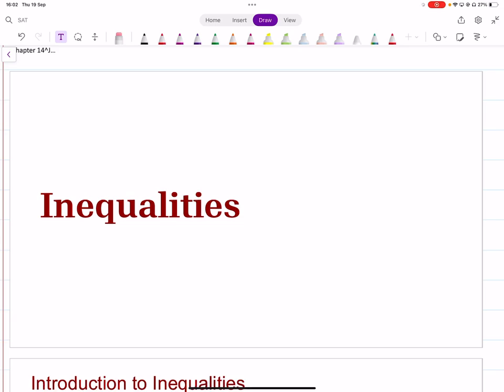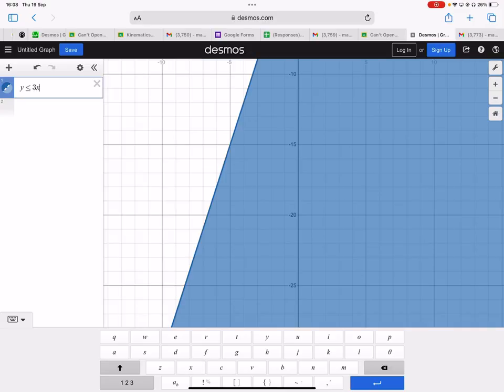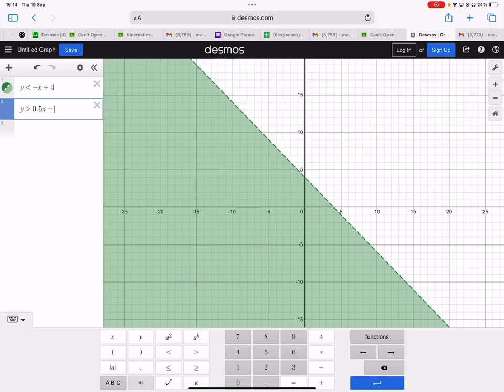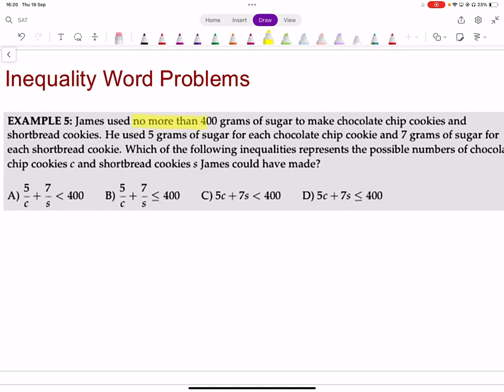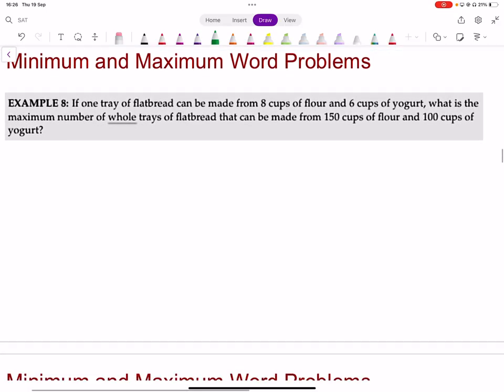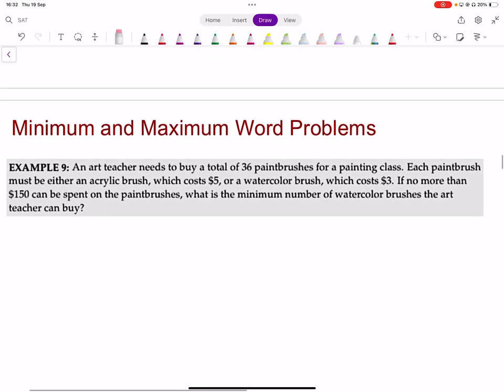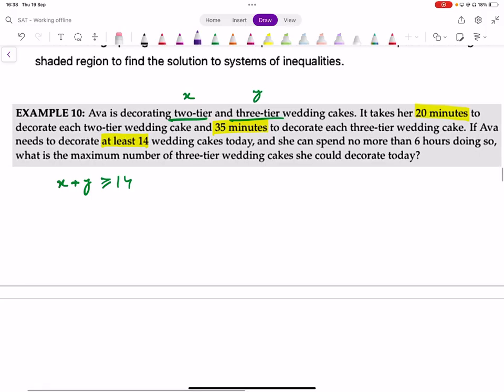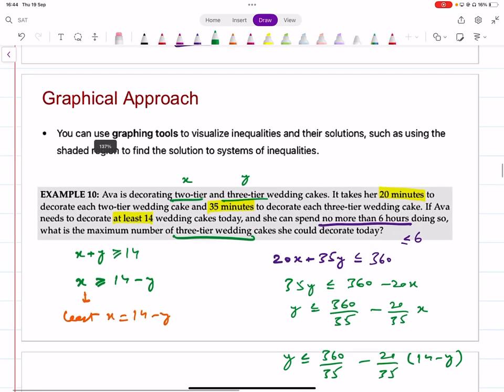Systems of Inequalities | Graphical Solutions with Desmos | Algebra | Digital SAT Math | MathPrep